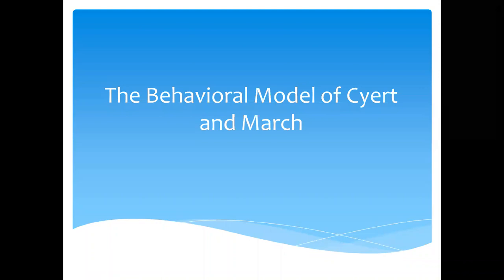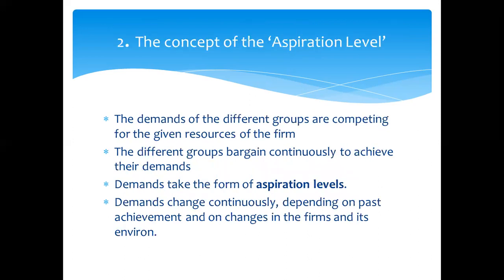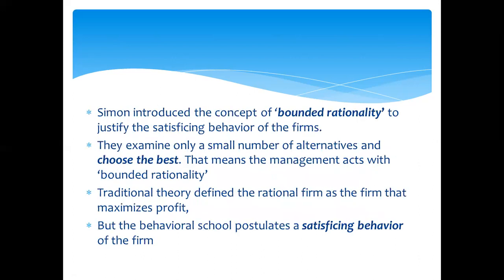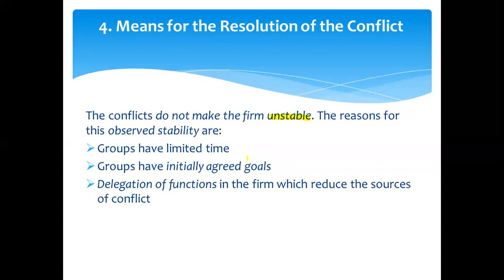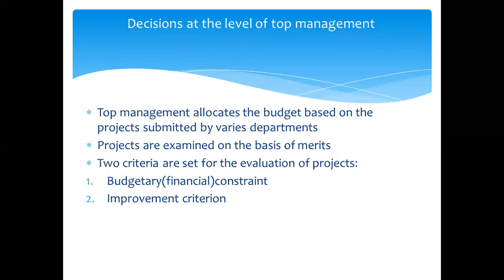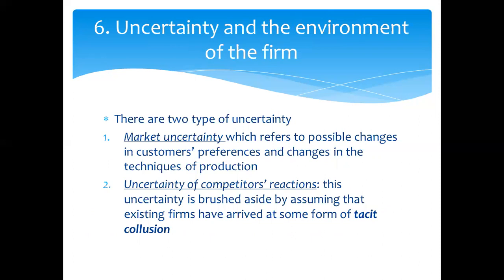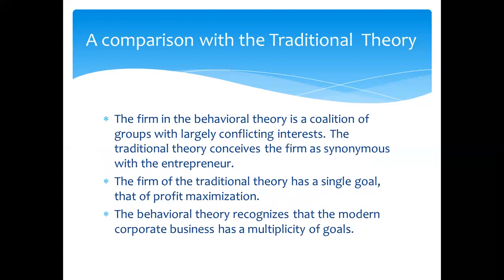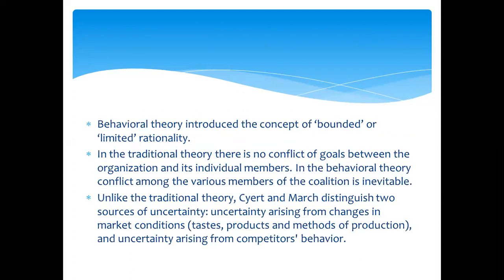The Behavioral Model of Cyert and March